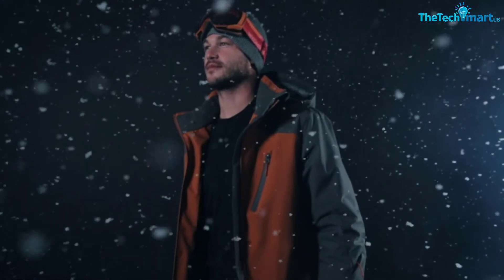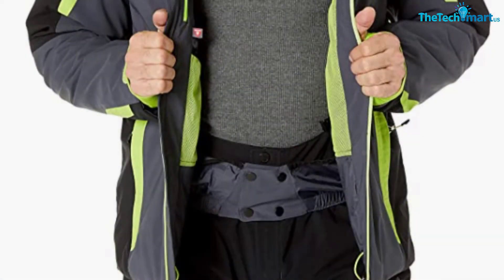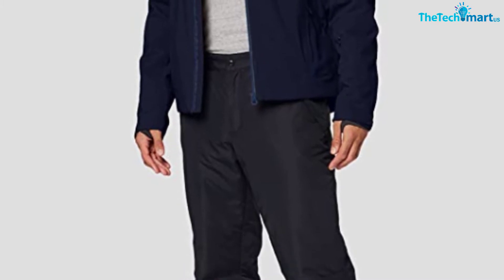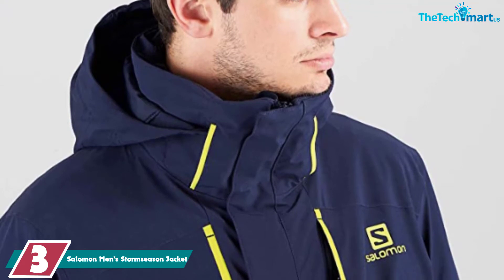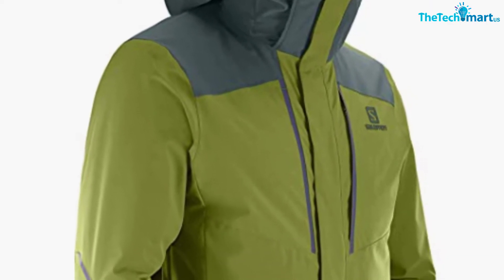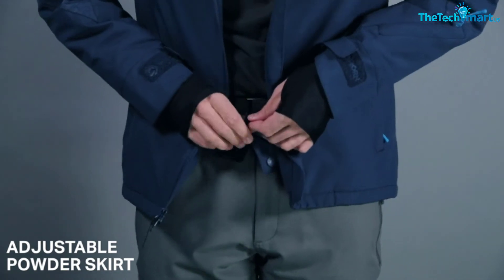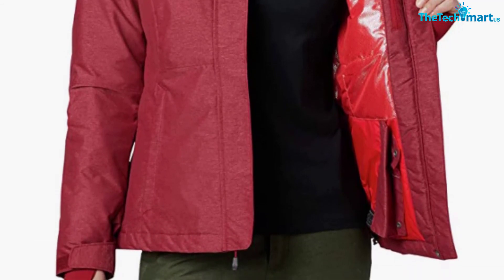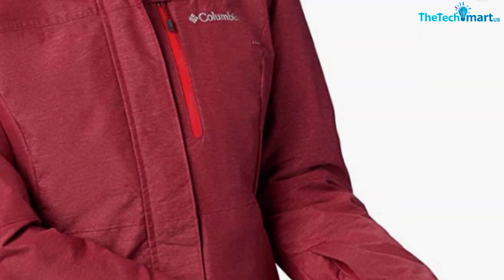Top 5 Best Ski Jackets For Men And Women of 2024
▶️  In This video We recommended the top 5 Best Ski Jackets For Men And Women

▶️ 5. Spyder Men’s Copper Gore-Tex Ski Jacket

▶️ 4.  Helly-Hansen 65551 Men's Alpha 3.0 Jacket

▶️ 3. Salomon Men's Stormseason Jacket

▶️ 2. Wildhorn Dover Premium Mens Ski Jacket

▶️ 1. Columbia Women's Alpine Action Omni-Heat Jacket

Are you Searching for Best Ski Jackets For Men And Women? So now you are in the right place for getting the valuable info on  Ski Jackets For Men And Women.

In this video we short listed the top 5 Best Ski Jackets For Men And Women on the market in 2022. We made this list based on our

We have tested each Ski Jackets For Men And Women and tried to include an in-depth information of  Ski Jackets For Men And Women in our Video which will be enough to fulfill all of your needs. We recommended The Top 5  Best Ski Jackets For Men And Women In this video. All of them are maintain the quality. If you want to buy Best  Ski Jackets For Men And Women, we think this list will be very helpful to you.

We hope you like the  Best  Ski Jackets For Men And Women we select for this year.

If you have any questions related to the  Best  Ski Jackets For Men And Women which are listed here, please leave a comment down below and we will get back to you as soon as possible.